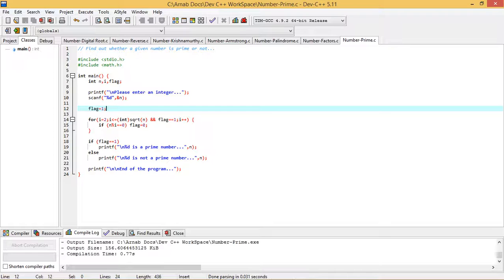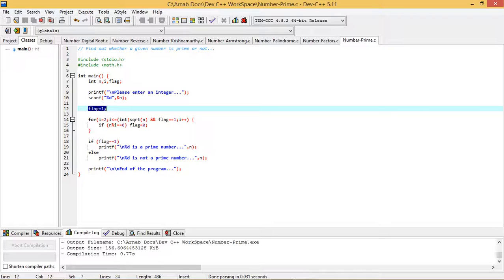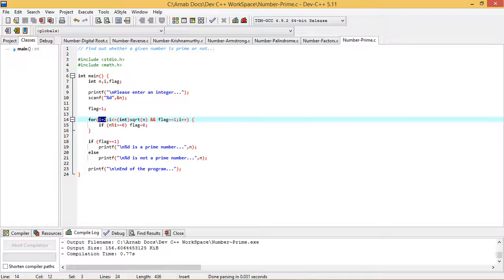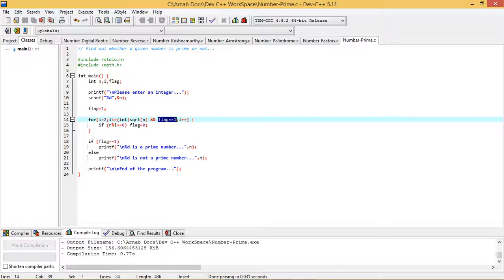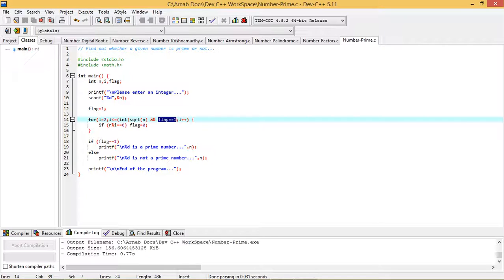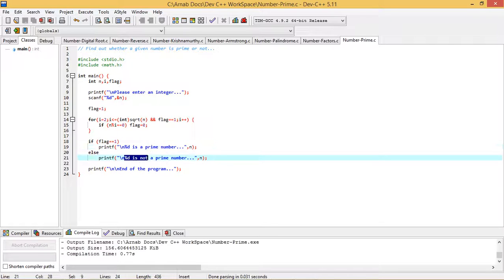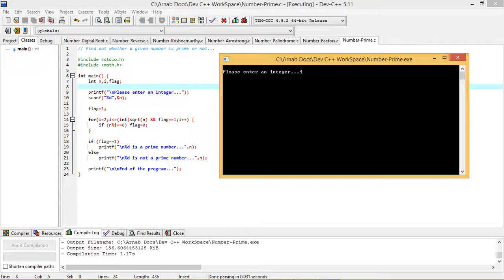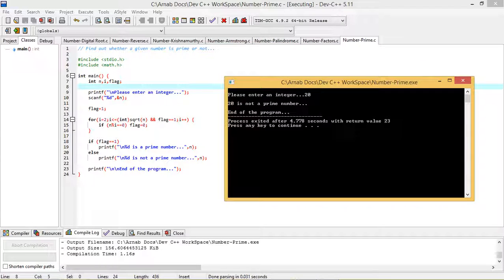Number-Prime (Programming Techniques in C)